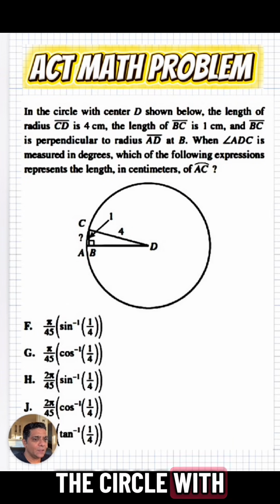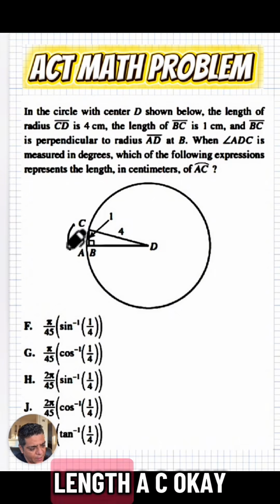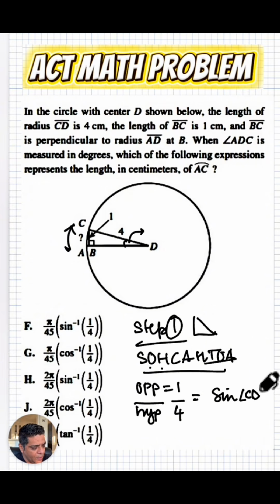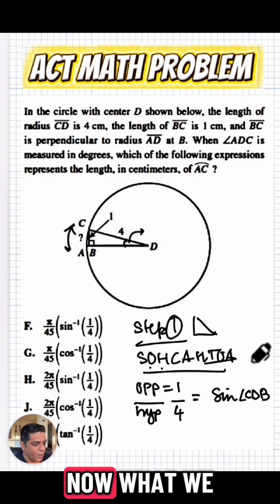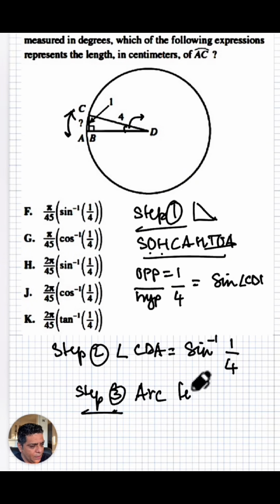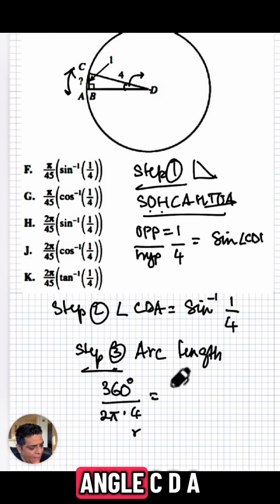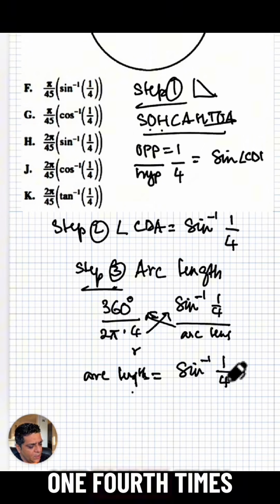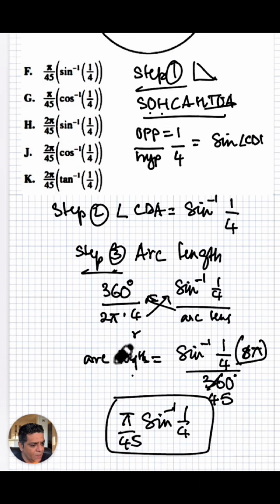ACT MATH geometry mastery